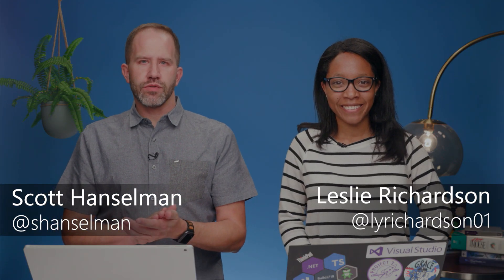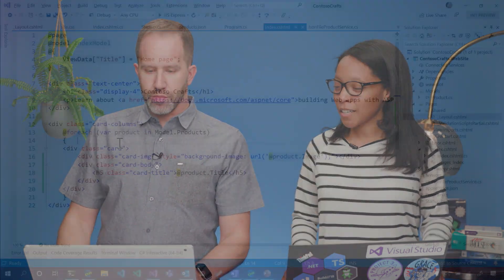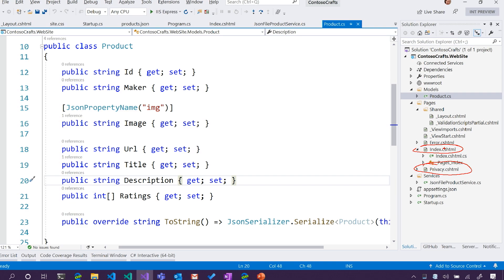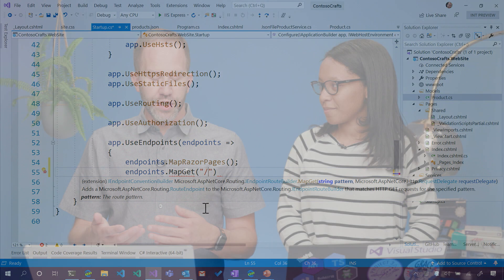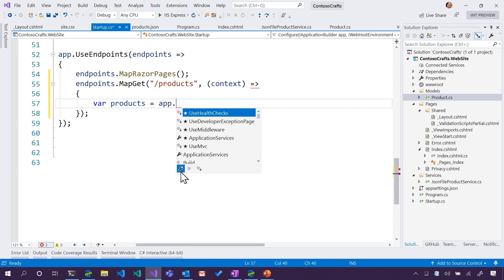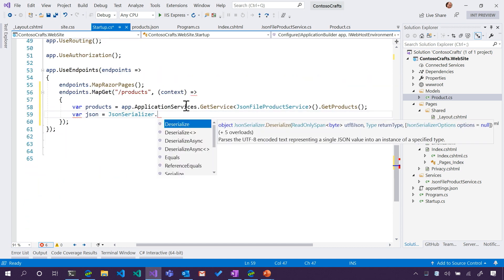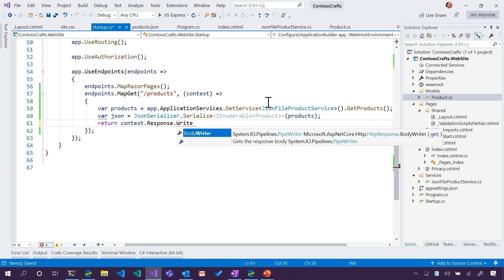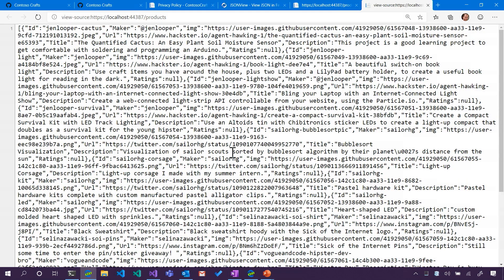Making a Simple API | ASP.NET Core 101 [7 of 13]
We might want our application's data to be available to a mobile app in the future. Lots of web applications output HTML for people to see in their browser, and the best web apps also include a JSON API that allows others consume the data from JavaScript or any other language.